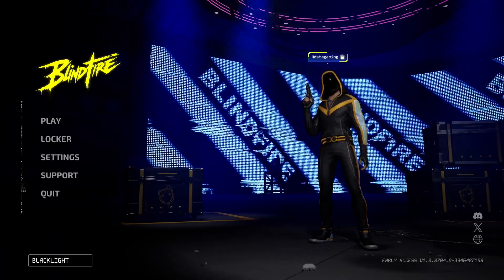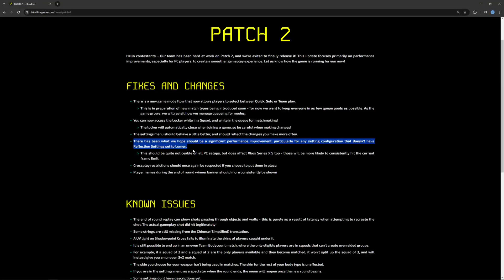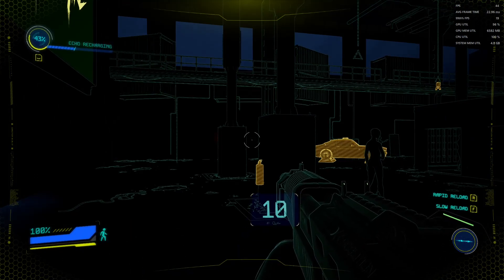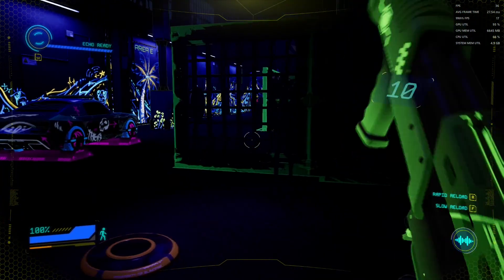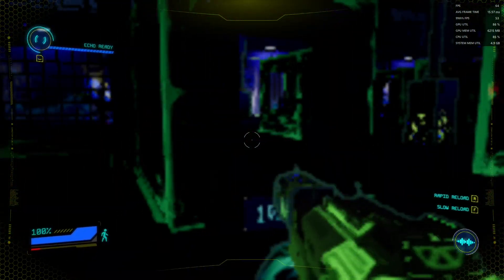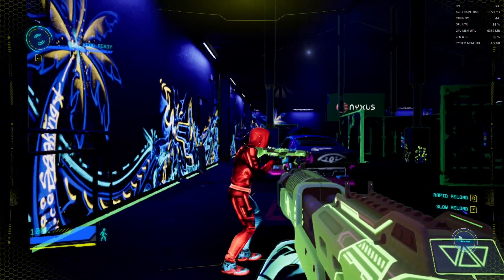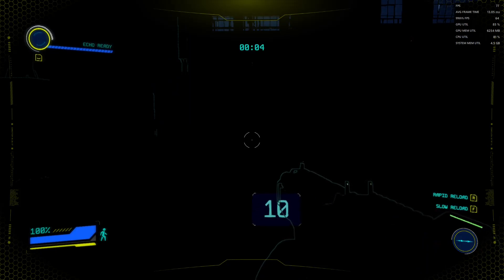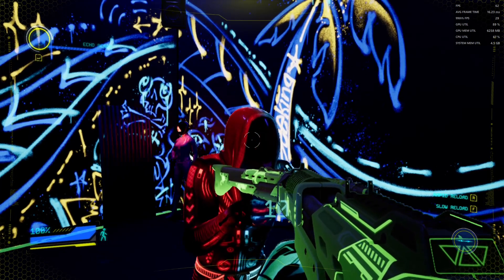A New UE5 game that can be played on a ten year old CPU?